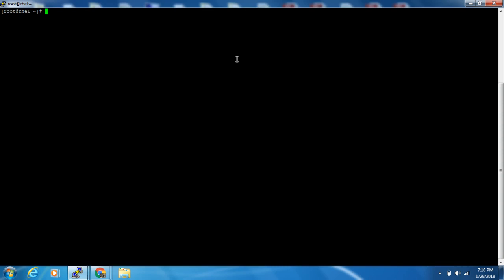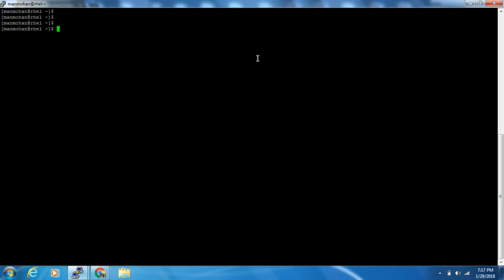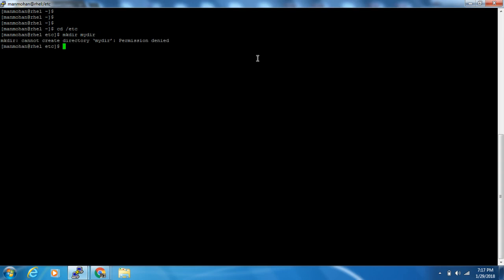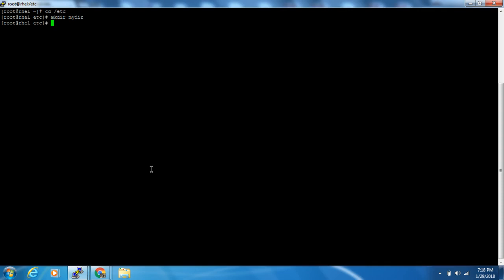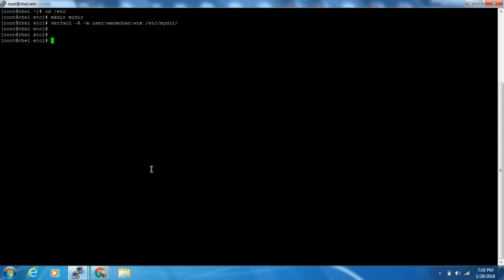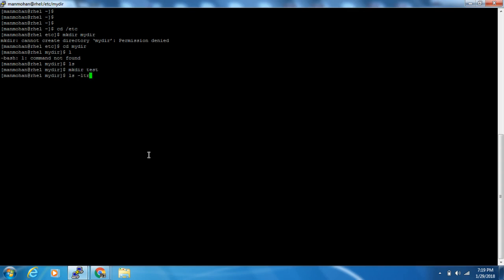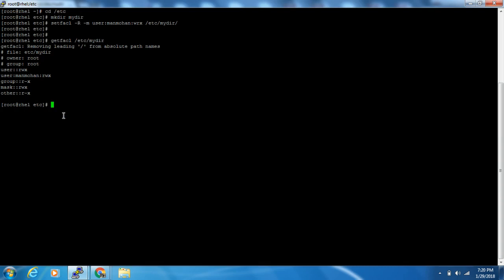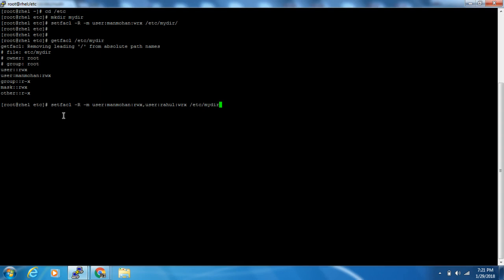Linux Access control List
In this video we are going to learn about Linux Access control list or Linux ACL.